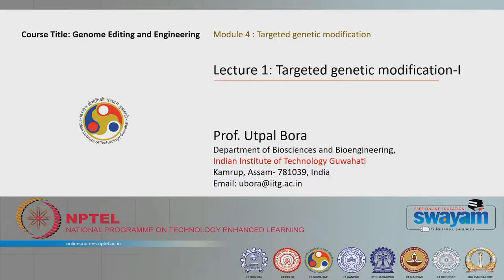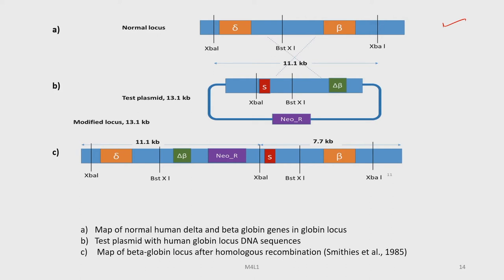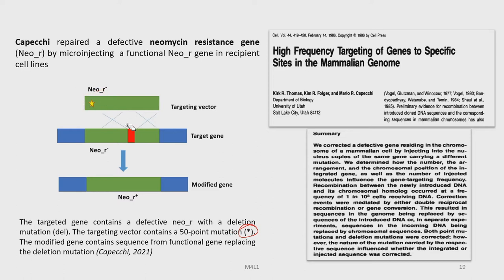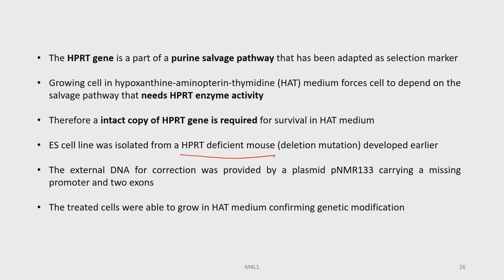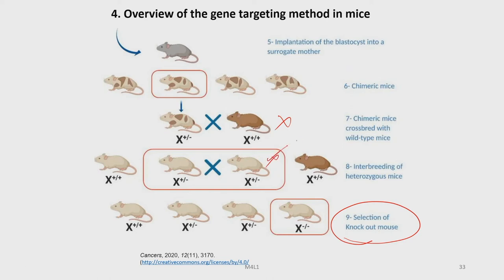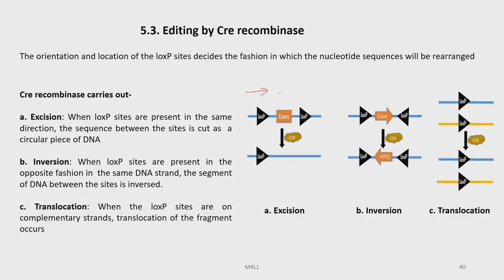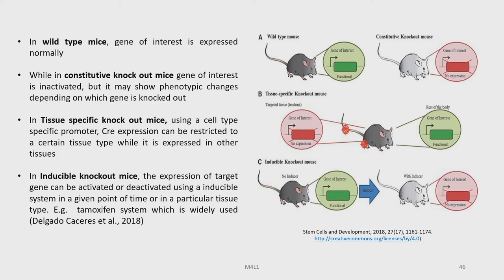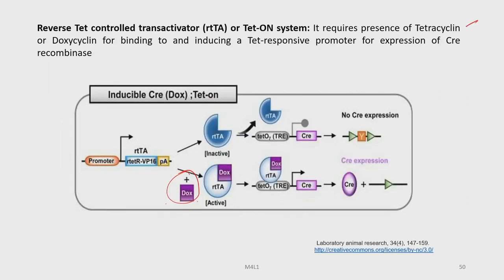Lec 8: Targeted genetic modification - I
IIT Guwahati